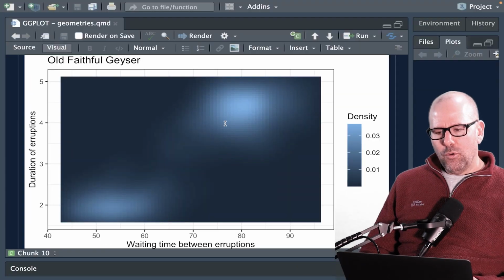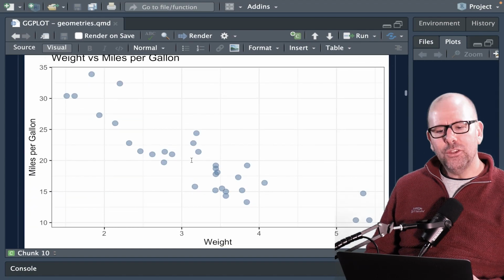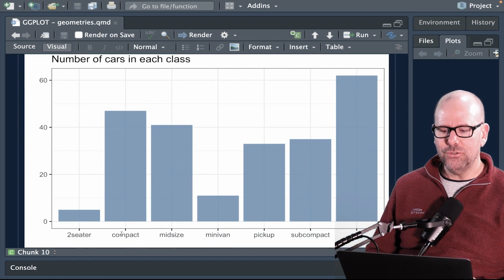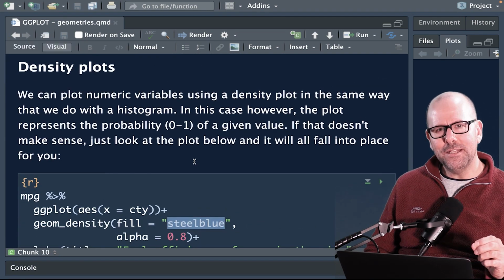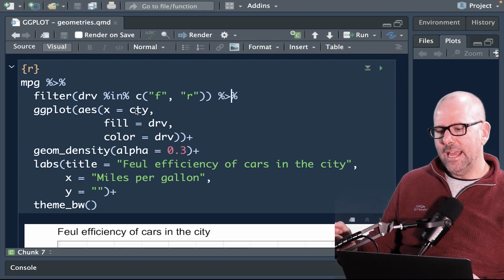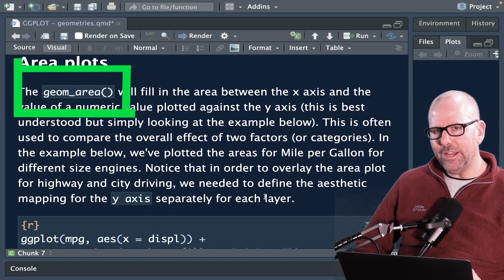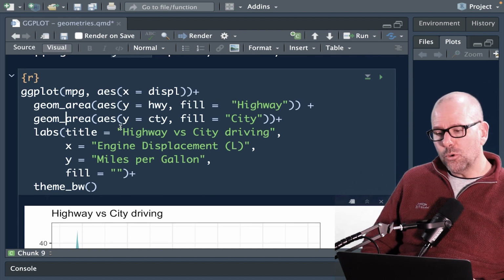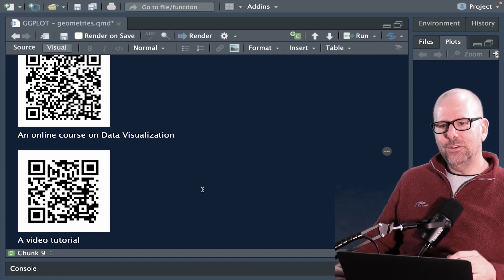Ggplot - using geometries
If you're using R programming for data visualization then you're going to love this video. Creating plots and graphs using ggplot2 couldn't be easier. Ggplot using a concept called geoms (or geometries) to determine the type of plot that will be made. Understanding how these work is essential if you're going to do effective data visualization. So if you're a data scientist or some doing research and want to create graphs and plots using R, then watch this video.